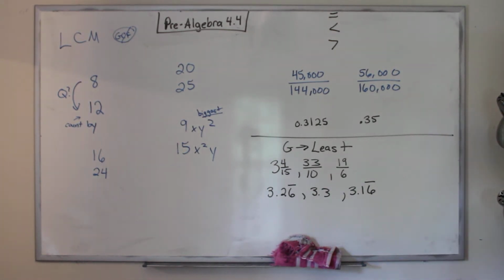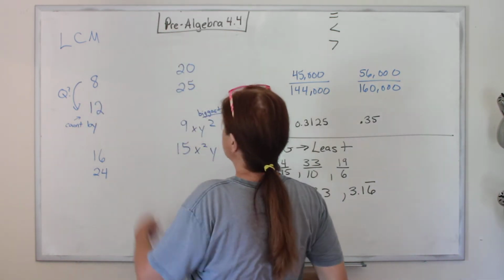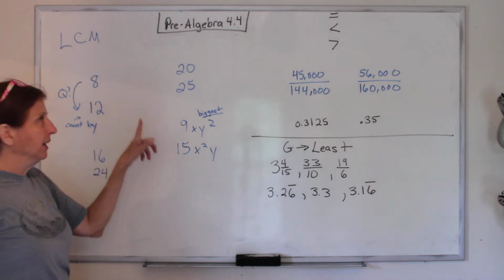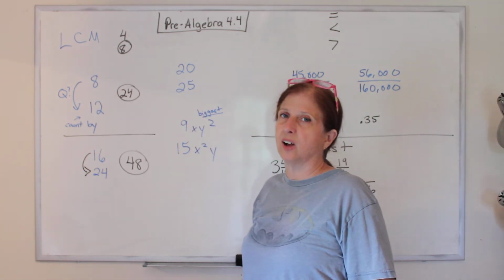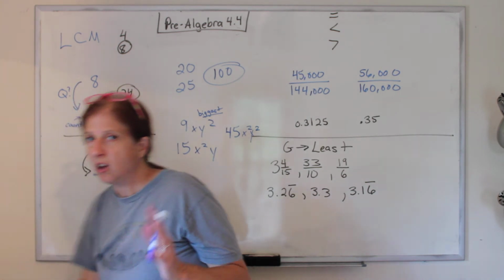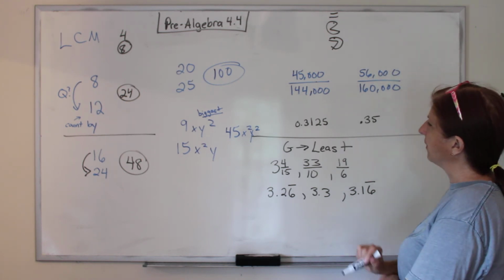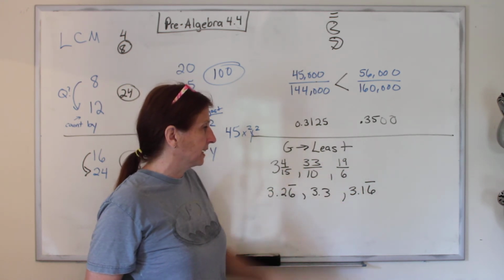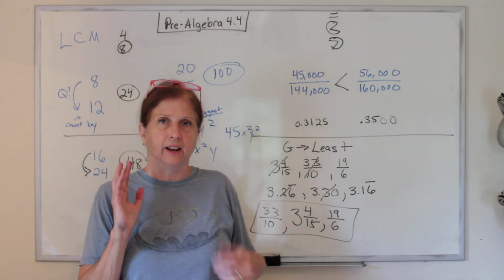Pre-Algebra: The Least Common Multiple (4.4)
day 1- 4.3 p. 185 n. 13-15, 21-35, 41,45
day 2- 4.4 p. 190 n. 17-21, 24, 29-31, 39-41, 47
Day 3 - p. 806 n. 17-29
day 4 - concept activity p. 171 do investigate n. 1-4 all, do draw conclusions n. 1-2.